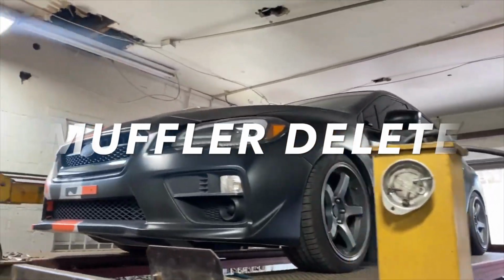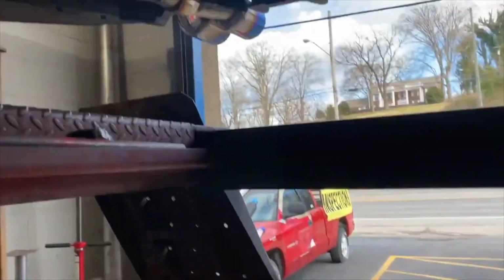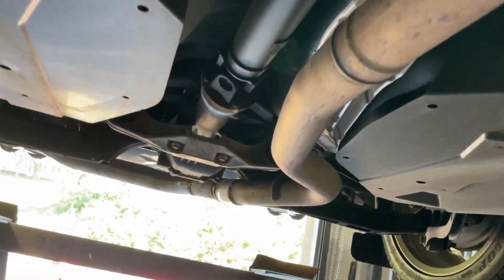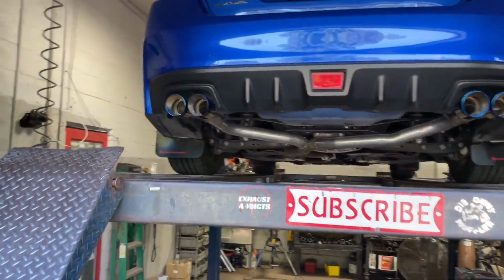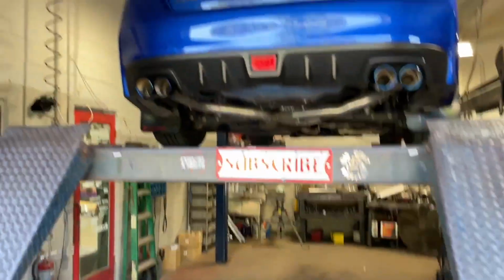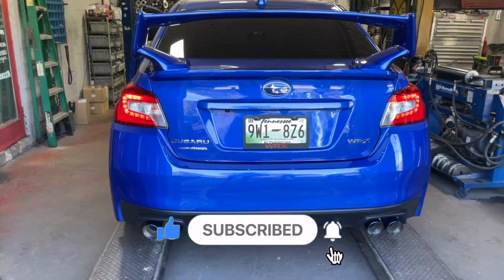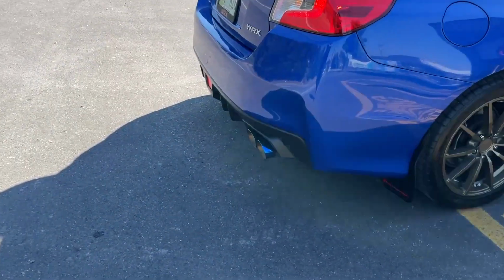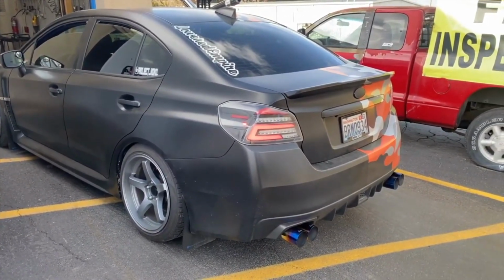Subaru WRX Turbo: MUFFLER DELETE Vs STRAIGHT PIPE!